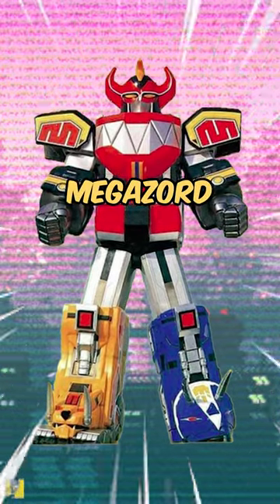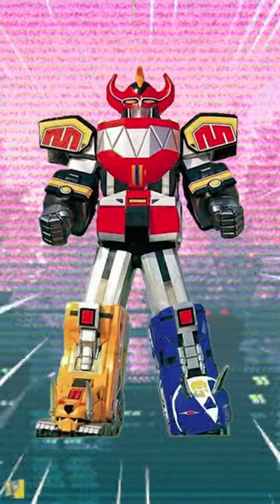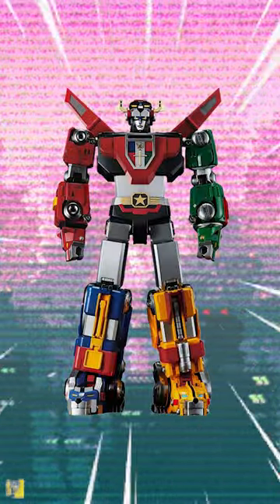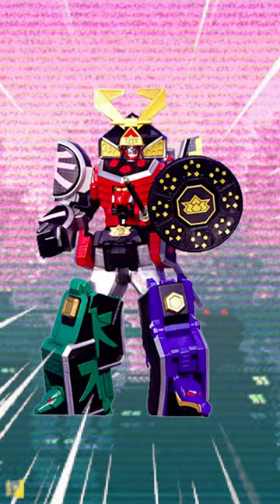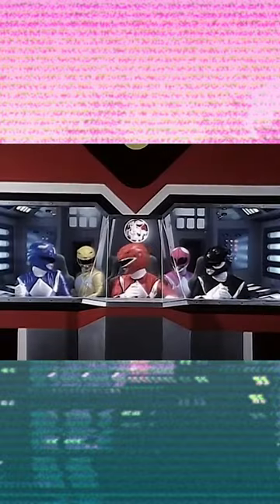Mighty Morphin Power Rangers Megazord